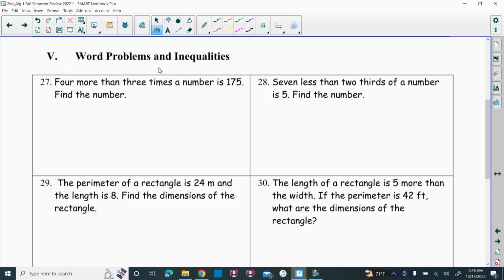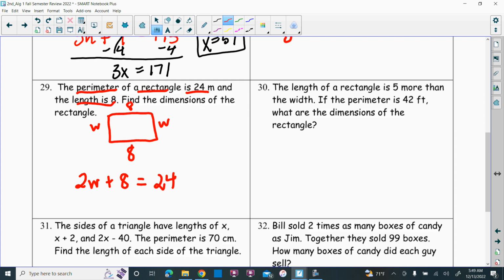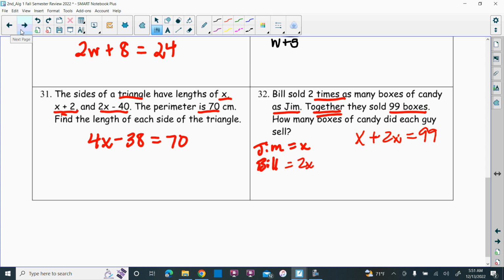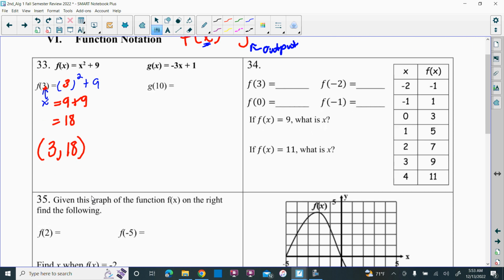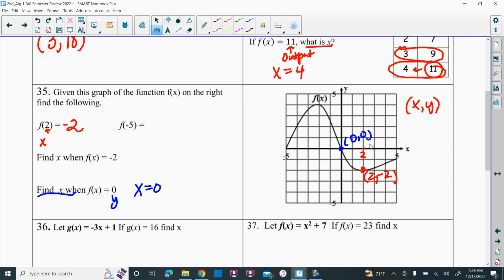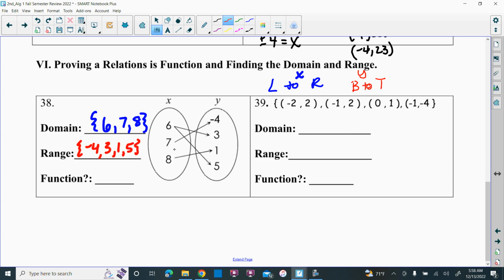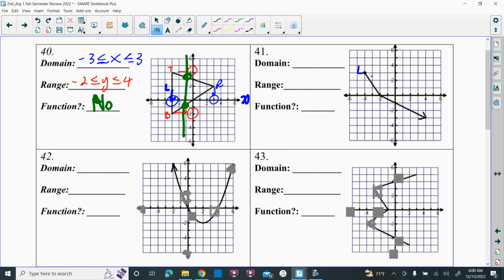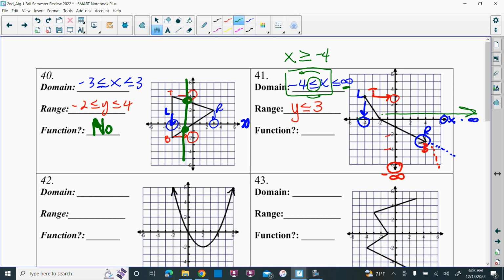Fall Review2022 Packet 25-43